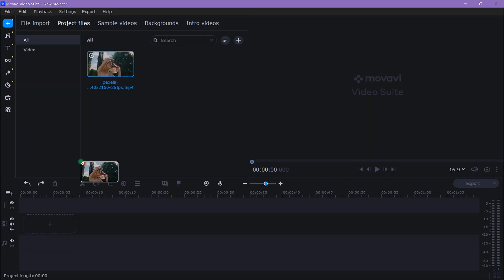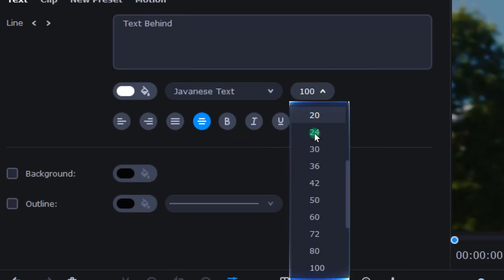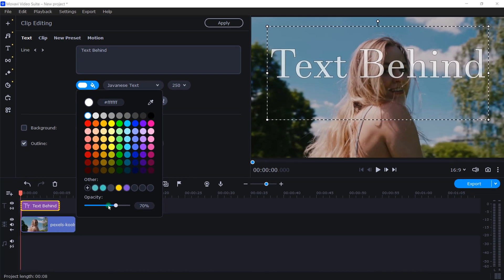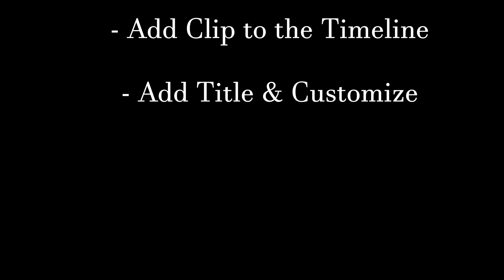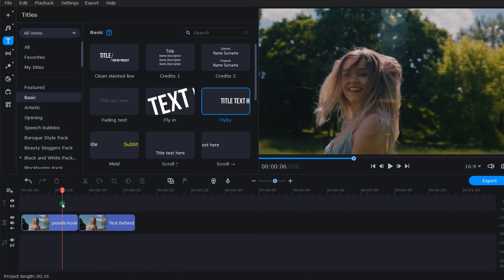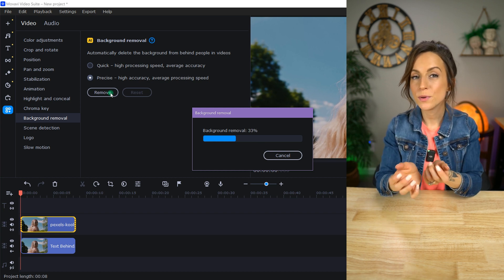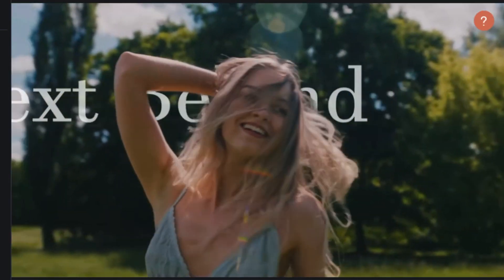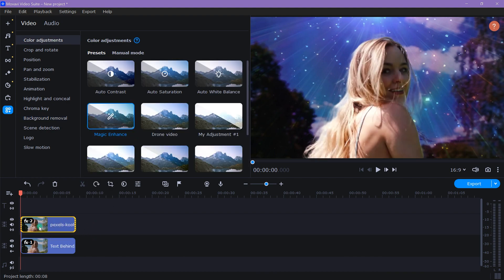The EASIEST way to put text behind people in your videos! | Movavi Video Editor 2023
A Quick Tutorial Showing How in Under 5 Minutes, YOU can make a Trendy, Eye-Catching, Text-Behind-Person Effect that is PERFECT for all kinds of video editing projects. The best part is, you can do this using nothing more than Movavi Video Editor!

CREDITS:
Sounds Effects: